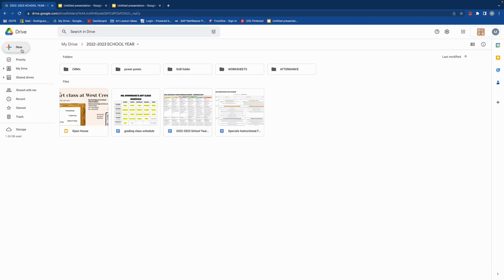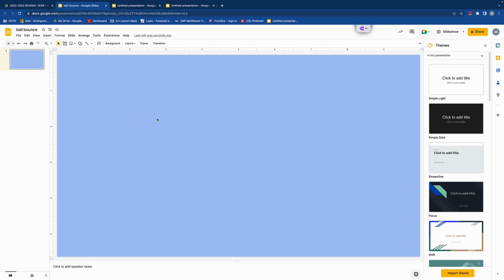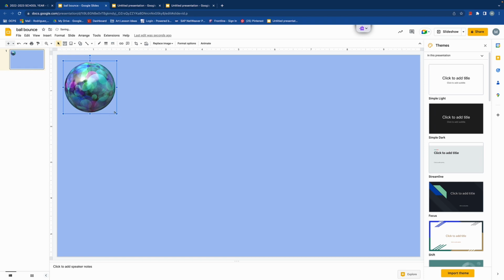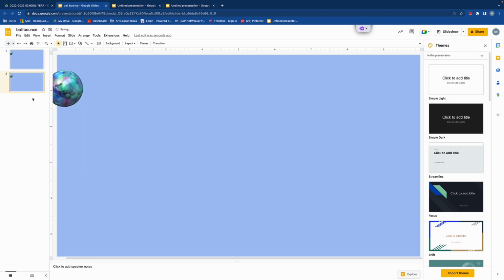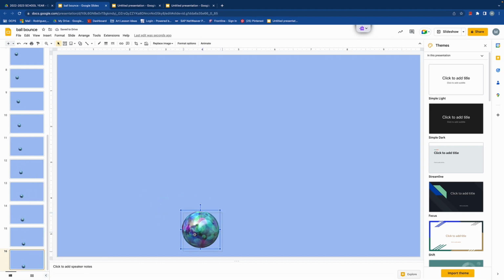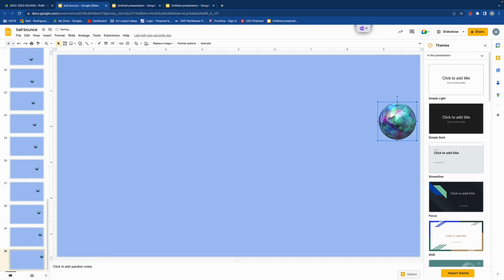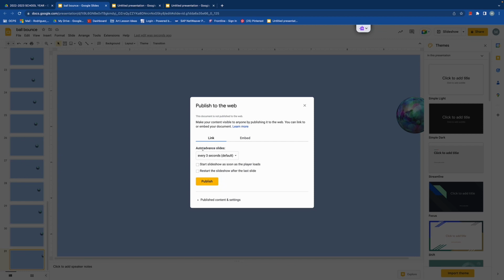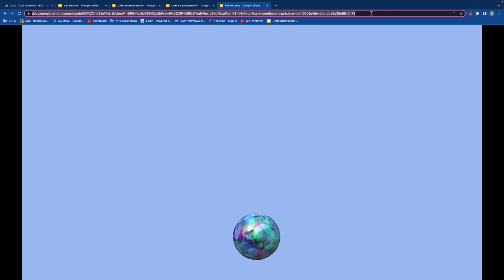Google slides Animation 5th grade